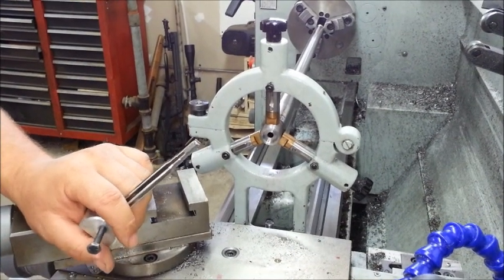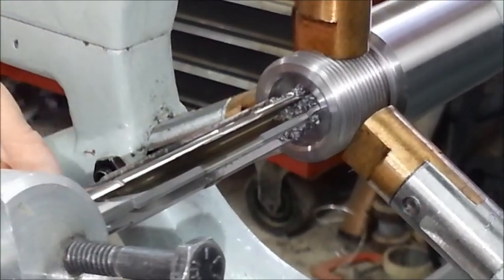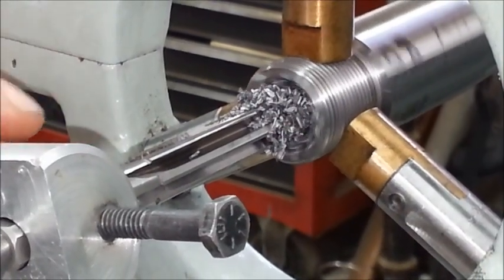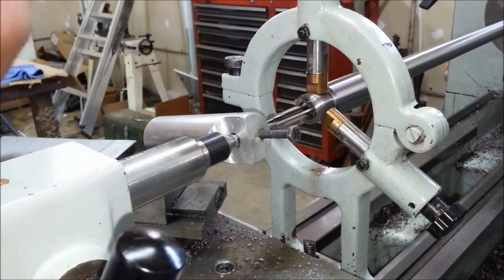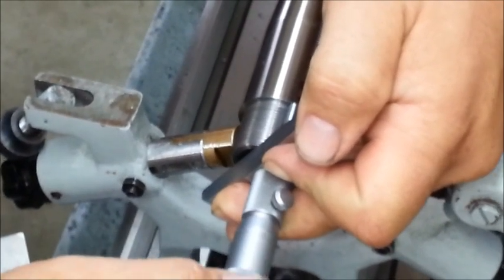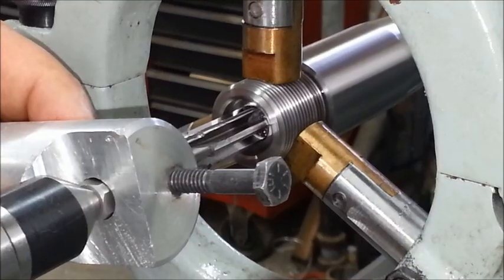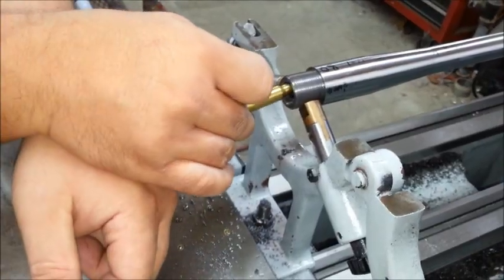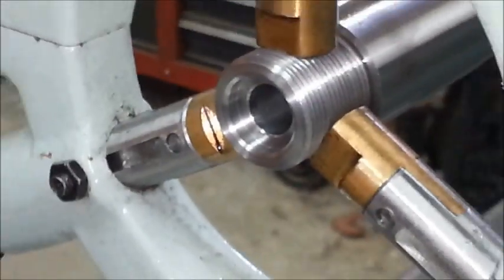Chambering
Chambering of a rifle barrel in .308. Here is the step by step process of how and why we do what we do. This is a process that must be done slowly and correctly. Not a job for an amateur!